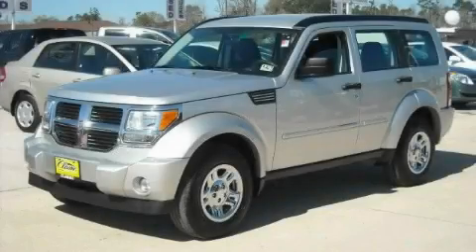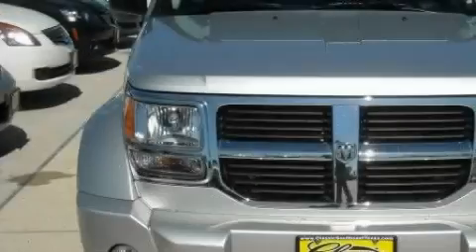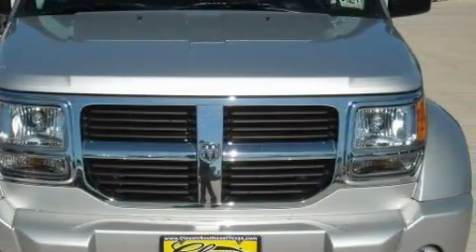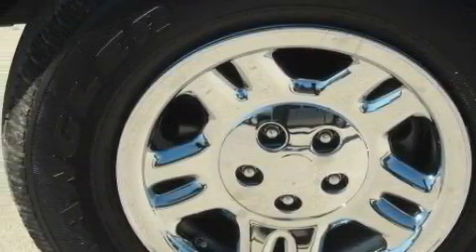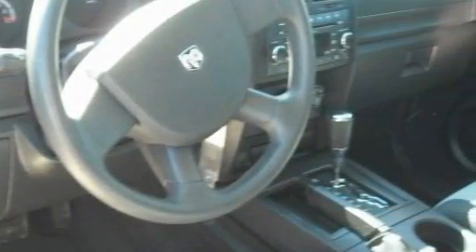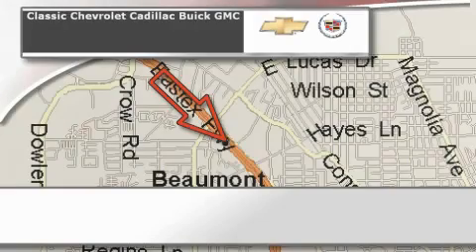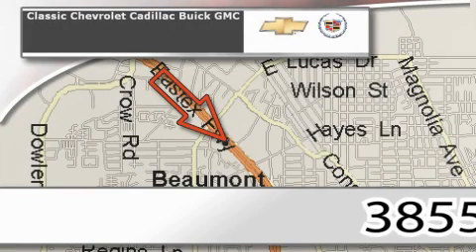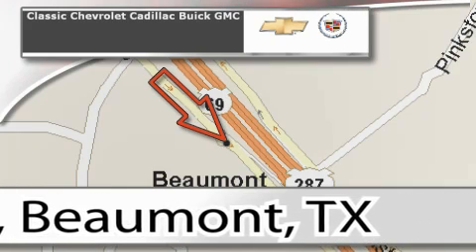2009 Dodge Nitro Beaumont TX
PU505404
 1D8GT28K19W505404

 Year: 2009
 Make: Dodge
 Model: Nitro
 Engine: V6 3.7 Liter
 Trans.: Automatic
 Exterior: Silver
 Miles: 29,458
 Interior: Black

 2009 Dodge Nitro Beamont TX